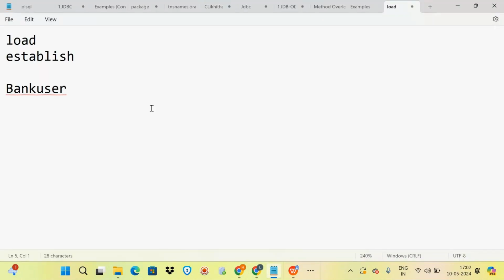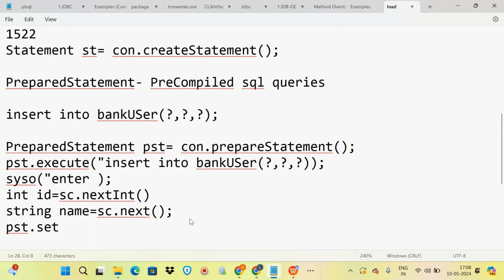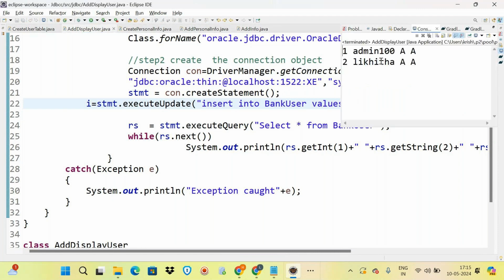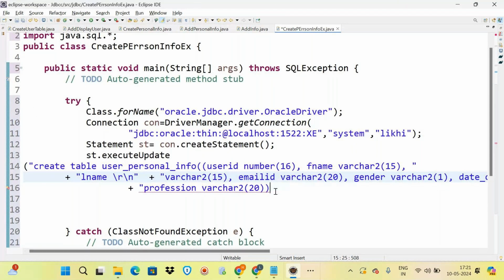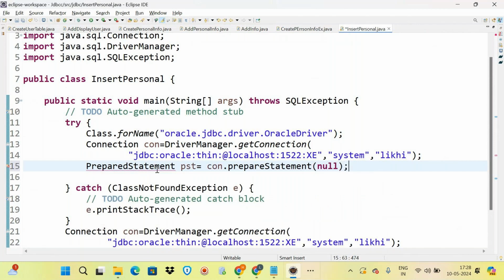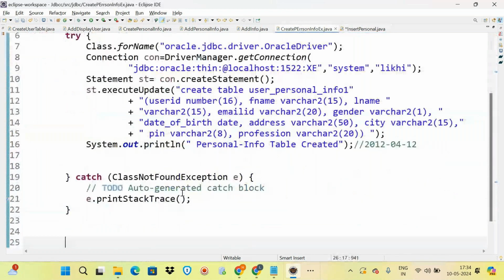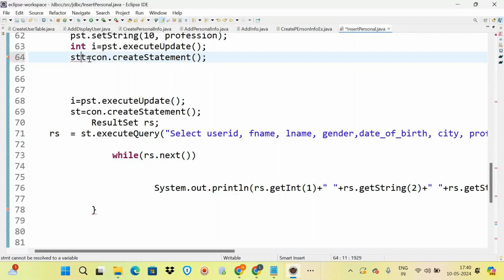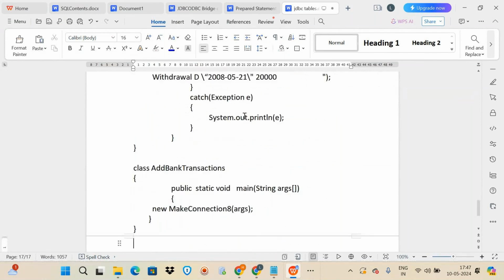Advanced Java Class 01 | Connection Con Driver Manager | Java Tutorial for Beginners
🔍 In this session, we'll unravel the intricacies of establishing a database connection in Java using DriverManager:
1. **Understanding JDBC:** Explore the fundamentals of JDBC and its role in connecting Java applications to databases.
2. **Introduction to DriverManager:** Learn about DriverManager, a central component of JDBC responsible for managing database drivers and establishing connections.
3. **Connecting to a Database:** Discover step-by-step instructions on how to connect to a database using DriverManager, including loading database drivers and obtaining connection objects.
4. **Database Credentials:** Understand how to provide database credentials such as URL, username, and password to establish a connection securely.
5. **Handling Exceptions:** Learn about handling exceptions that may occur during the database connection process and implementing error-handling strategies.
6. **Best Practices:** Explore best practices for database connection management in Java applications, including connection pooling and resource cleanup.

Join us as we demystify database connectivity in Java and equip you with the knowledge and skills to interact with databases effectively! 🚀💡

Let's embark on this journey of mastering Java together! 🌟☕

harshatrainings JavaTutorial AdvancedJava JDBC database learning technologyHello All! In this video, we have discussed about PEGA Class 04 |Create your first screen in Pega |without coding |Telugu| Easy to learn and get job

Regards,
Harsha Trainings,
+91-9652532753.